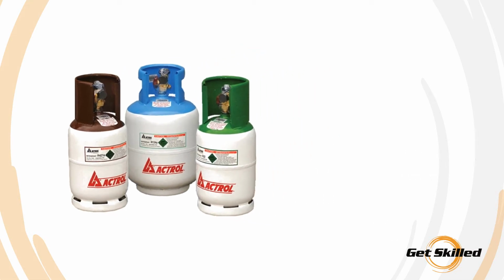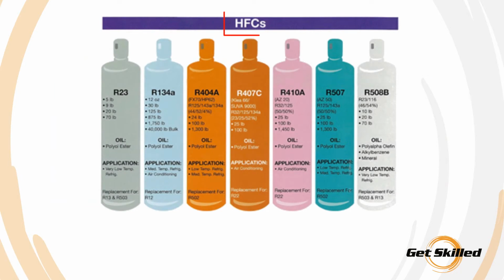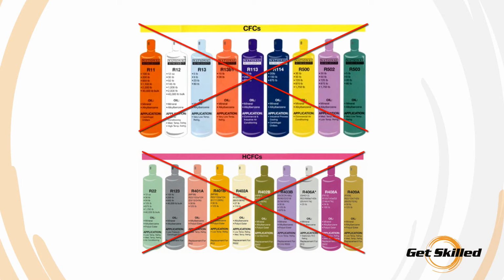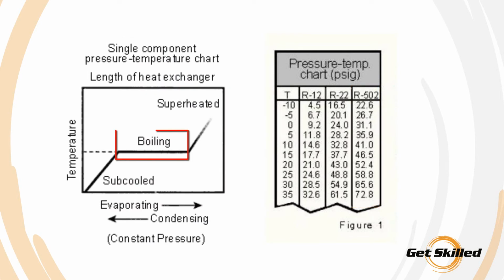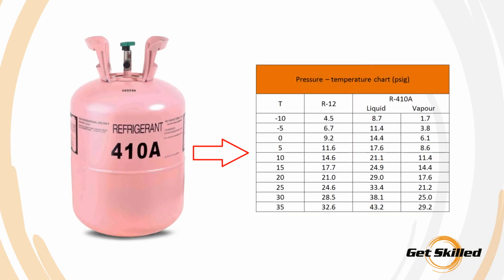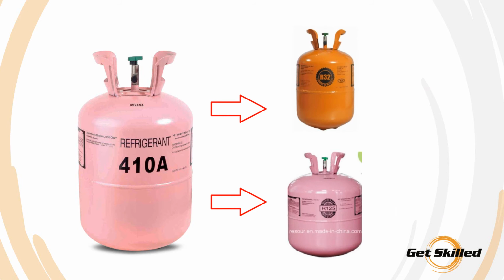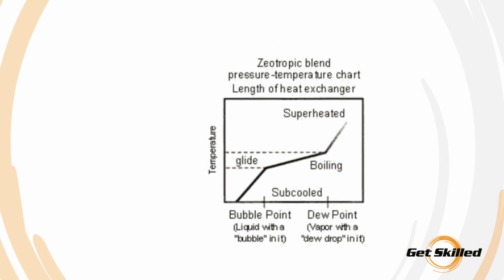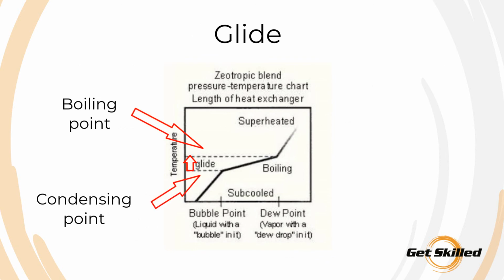Refrigerant terms video 1